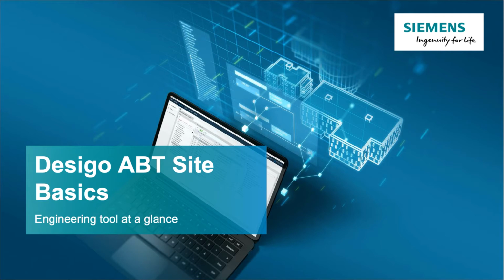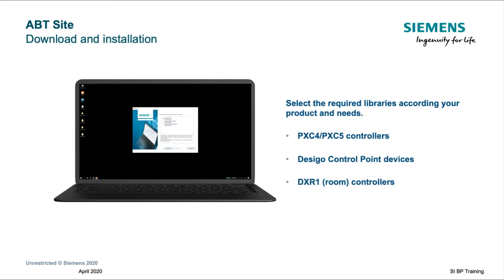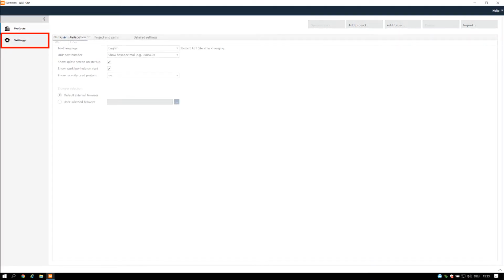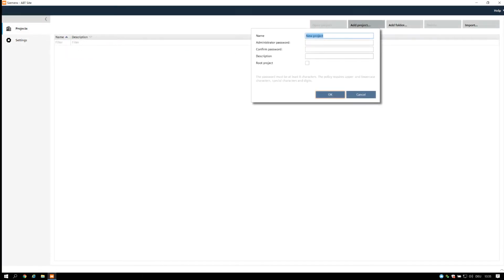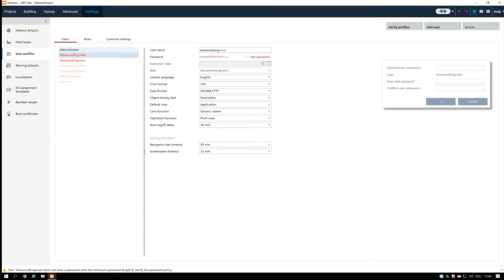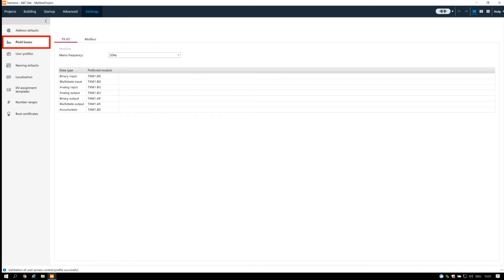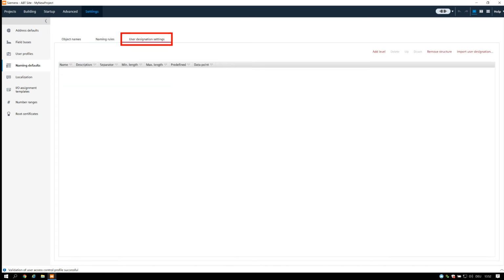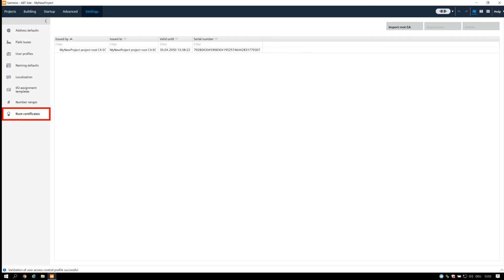Desigo ABT Site Basics, 1. Download and Installation, Initial Startup and settings, Project creation